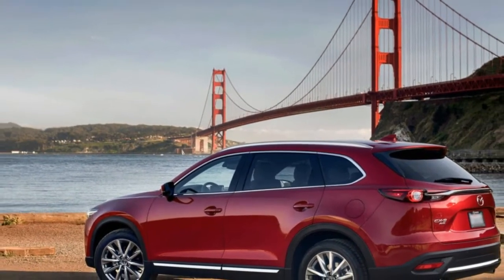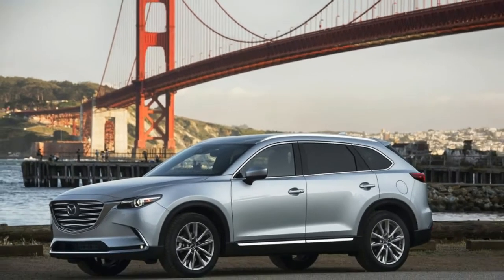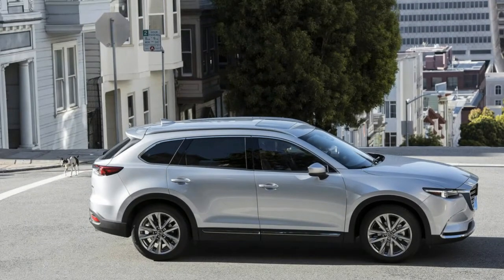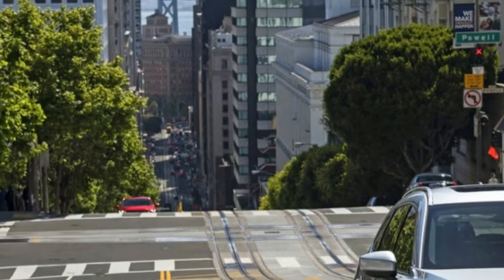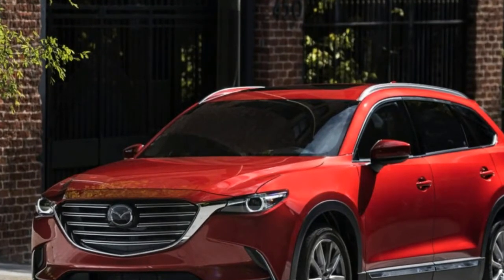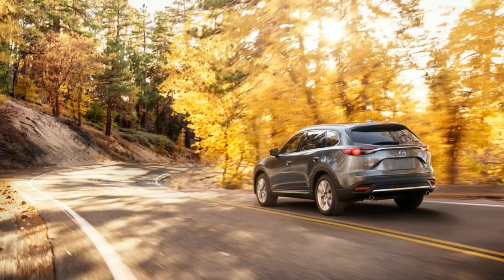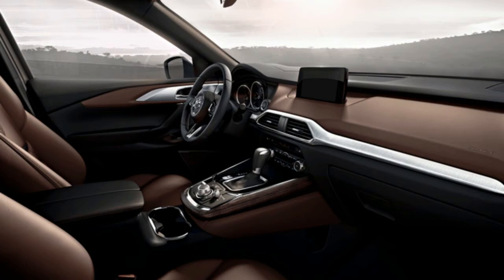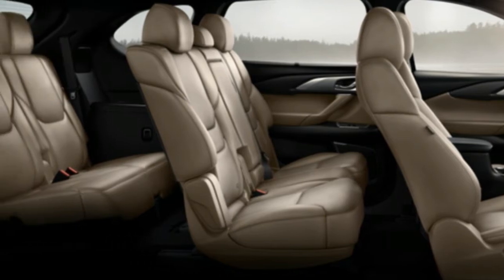[Hot News] 2018 Mazda CX 9 Fundamentals Three Push Punches Over Its Weight Class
Rich, refined Mazda hybrid demonstrates the brand is not kidding about its superior desires.

The CX-9 hybrid is Mazda's biggest offering, and ostensibly its generally extravagant. Prescient all-wheel drive and selective G-Vectoring Control elevate driving progression and for 2018 all CX-9s get programmed crisis braking, blind side observing and back cross-movement ready standard.

MazdaCX-9
MazdaCX-9Review